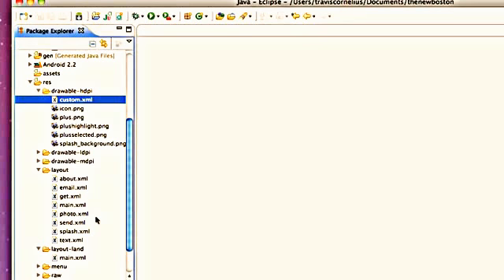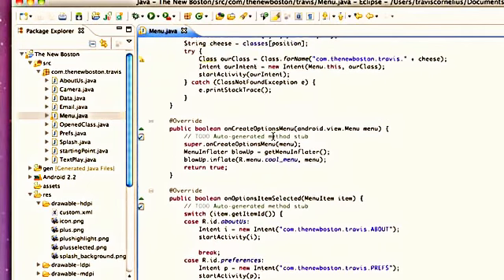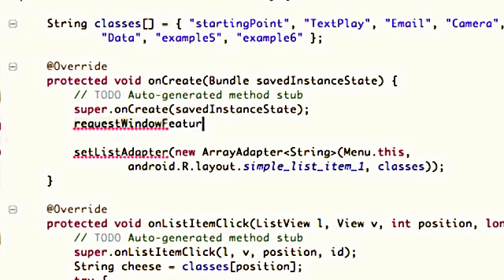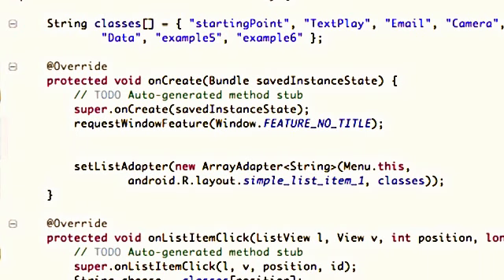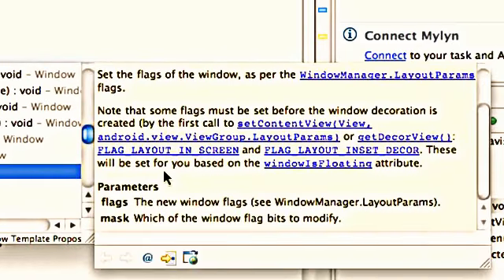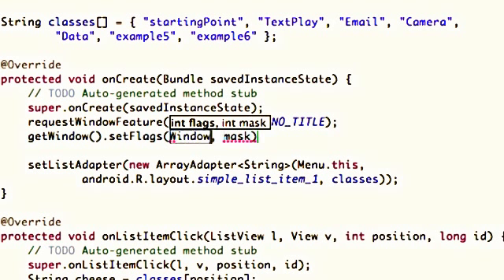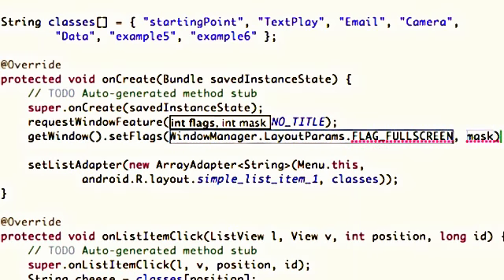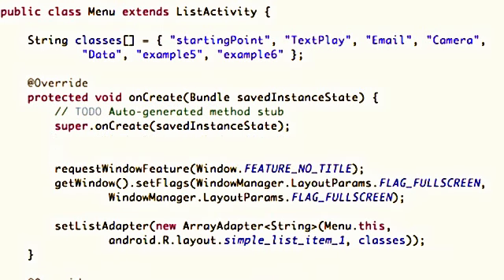Android Application Development Tutorial | 61 Full Screen Activities in Android Apps Code and DEMO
Android Apps Development Tutorial for Beginners 2015 | The Complete Tutorial to Learn Android Must Watch Android Project Tutorial With Source Code

How to add Full Screen Activities in Android Apps Code and DEMO. !